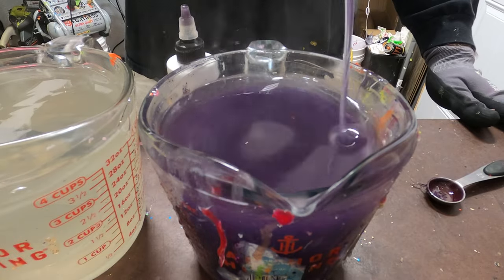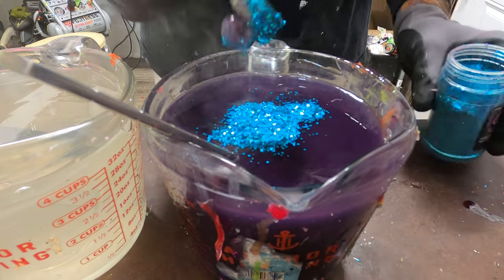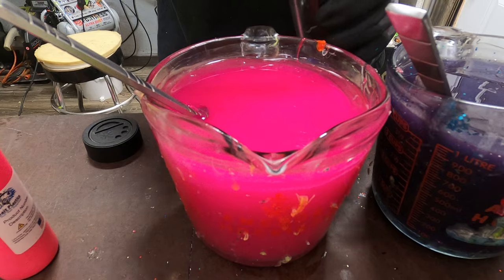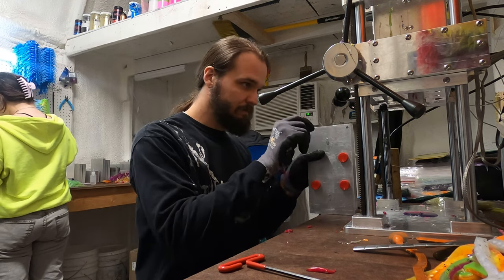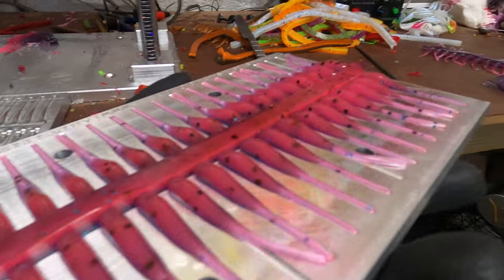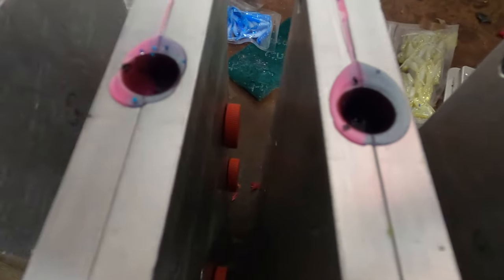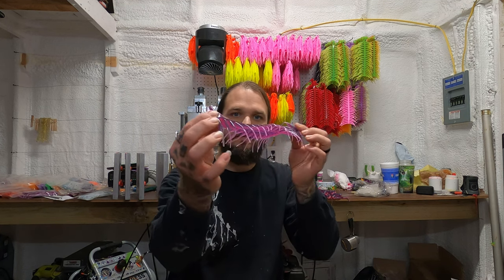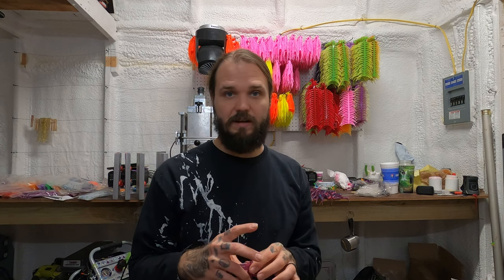Color Changing Crappie Bait Soft Plastic Making